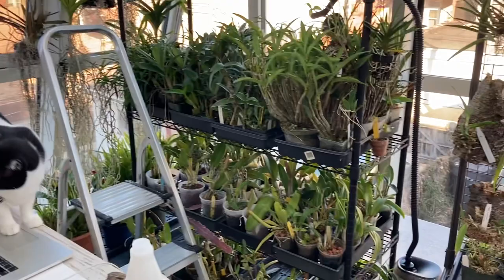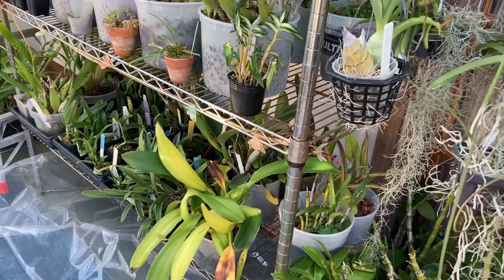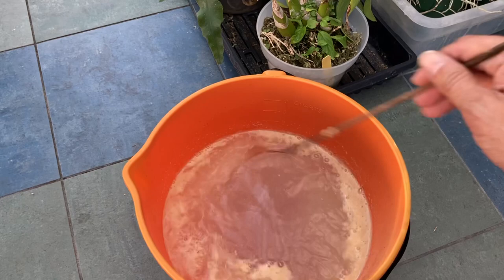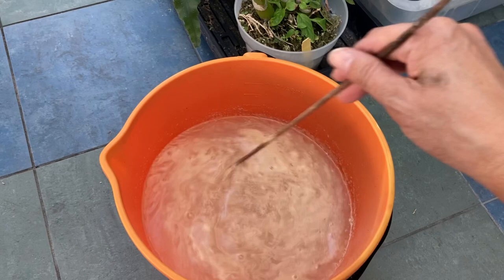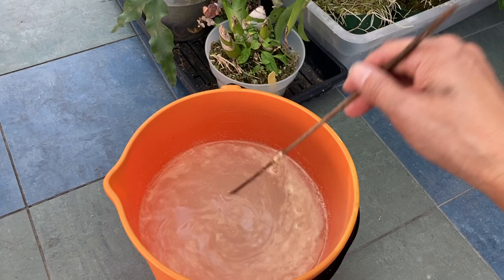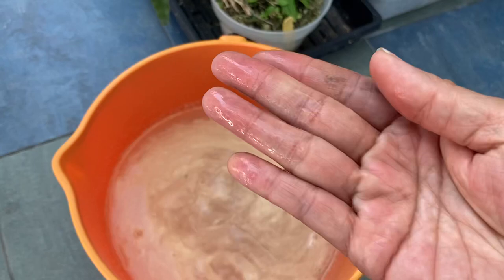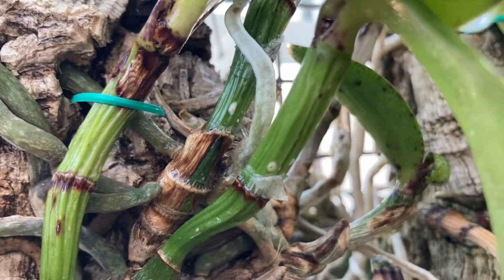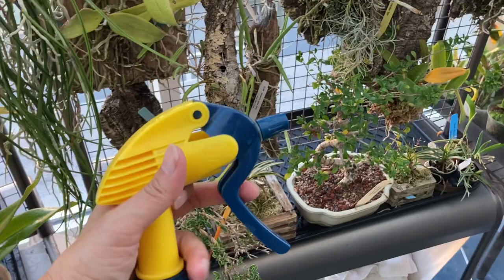An orchid disaster with Neem oil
Neem oil, a pond pump and an explosion are what happens when I try to use a natural insecticide.